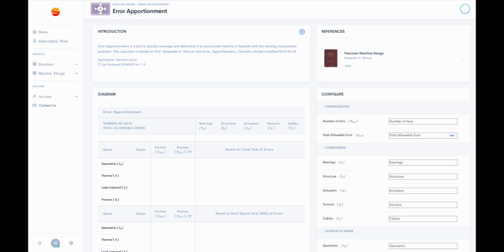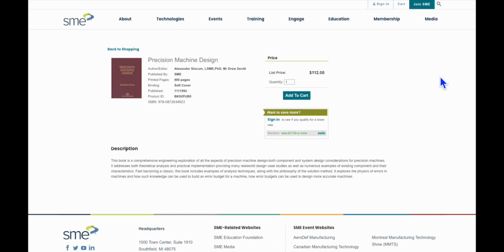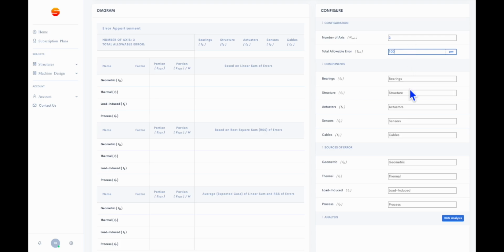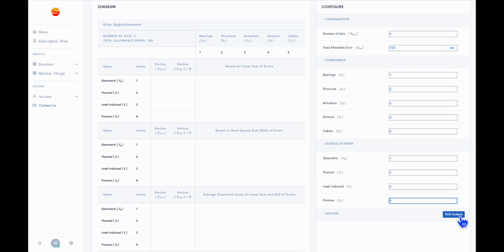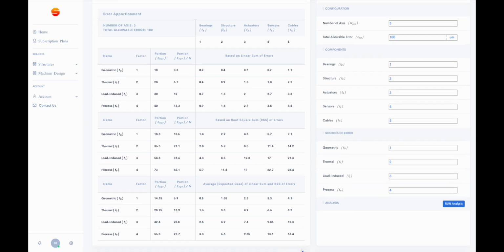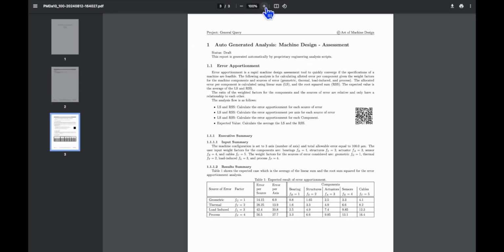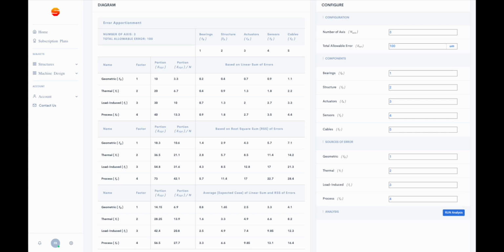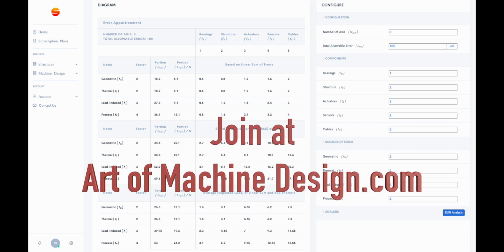Error Budget - Results - Art of Machine Design!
Subject: Machine Design
Group: Evaluation
Calculator: Error Apportionment
Part: Results
ID: PMDa10